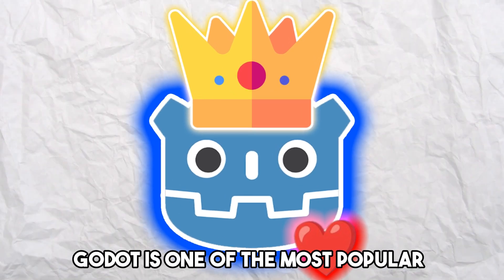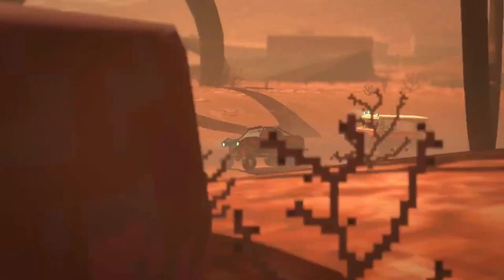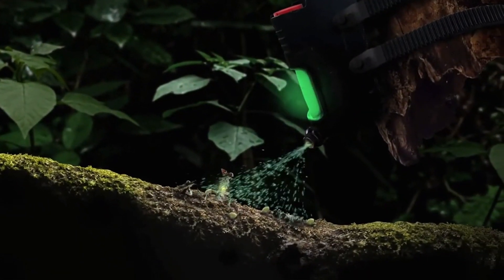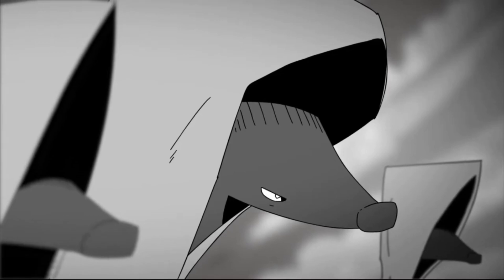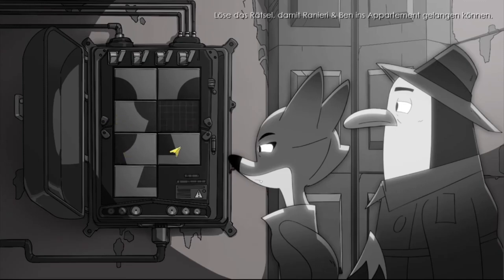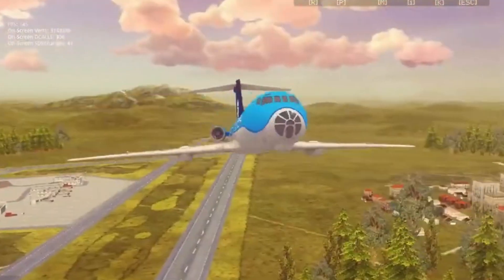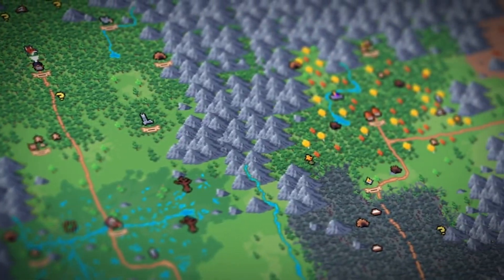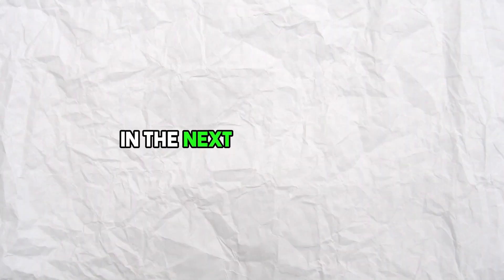5 Games Made in Godot To Influence You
Godot is one of the most popular game engines nowadays, and its influence takes off more and more. So today I’ll be showing you 5 games made with Godot to influence your game dev. journey. Now let’s start

⏰TIME MARKS⏱️
00:00 Introduction
00:15 1. Engine Roar
00:50 2. Seedlings
01:52 3. M.S. Salmon
03:08 4. Legendary Pilots
03:47 5. Of Blades & Tails
04:34 Conclusion